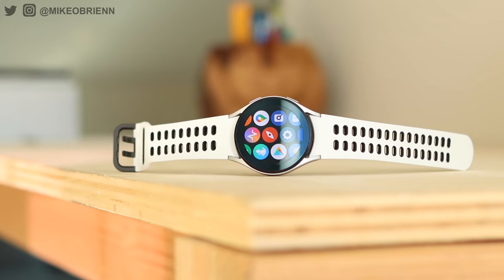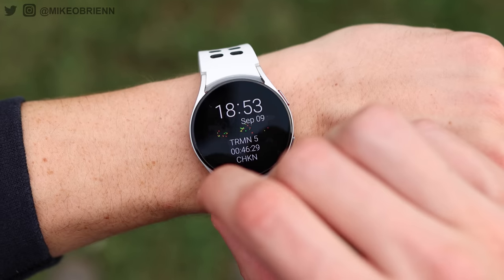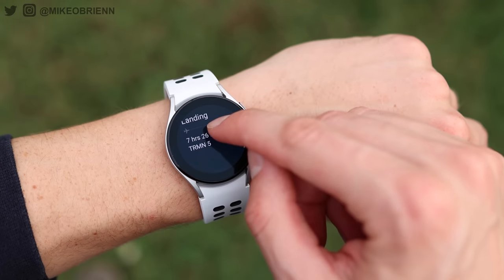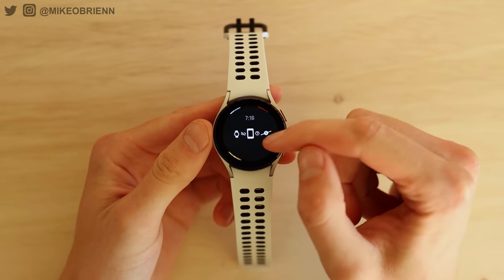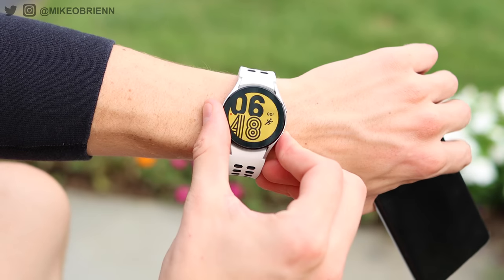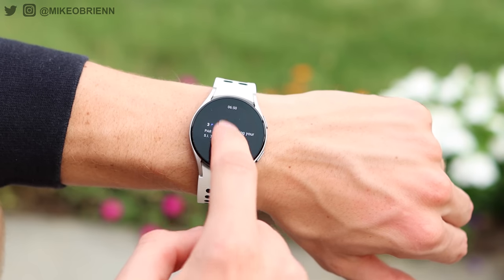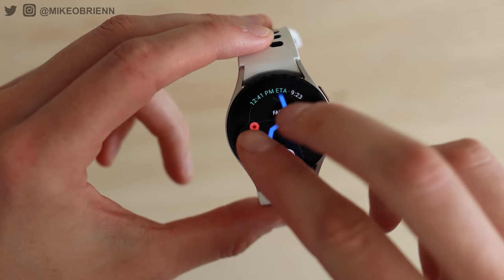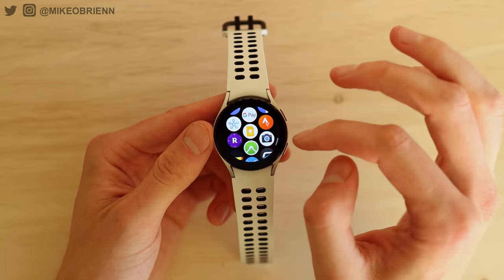TOP 14 GALAXY WATCH 4 APPS (Best WearOS 3 Apps)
14. Roku - acts as a remote
13. Google Keep (sadly, no OneNote)
12. App in the Air (flights)
11. Google Camera
10. OneWheel
9. Kamoot
8. UV Index Now
7. Google Pay
6. Calm
5. Hole19 Golf GPS & Scoring
4. SmartThings
3. Google Maps
2. Spotify
1. Strava

Missing:
Uber
OneNote
NightSky
Google Translate
Audible

TIMESTAMPS:
App # 14 1:25
App # 13 2:03
App # 12 2:40
App # 11 3:29
App # 10 4:04
App # 9 4:28
App # 8 5:21
App # 7 6:08
App # 6 6:59
App # 5 7:50
App # 4 8:23
App # 3 9:01
App # 2 9:52
App # 110:12